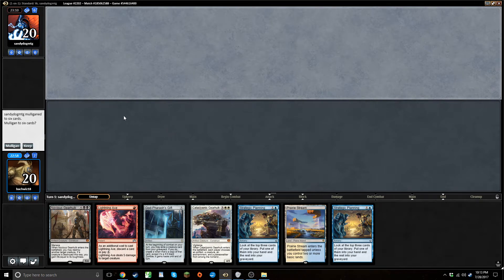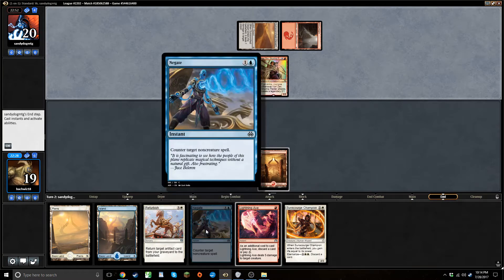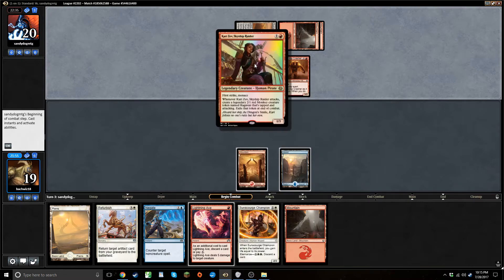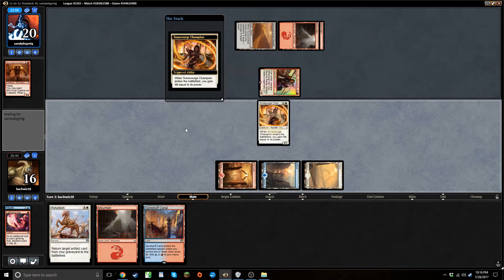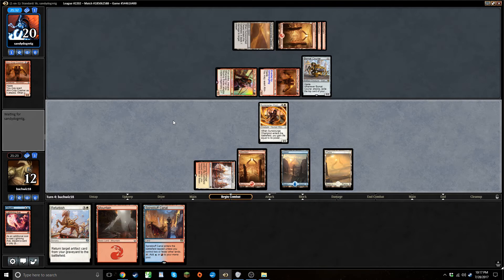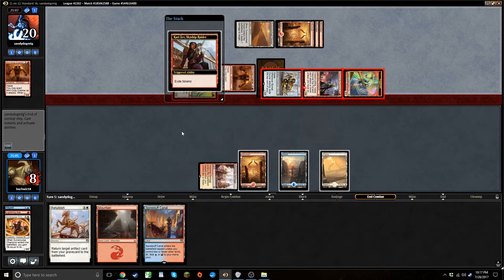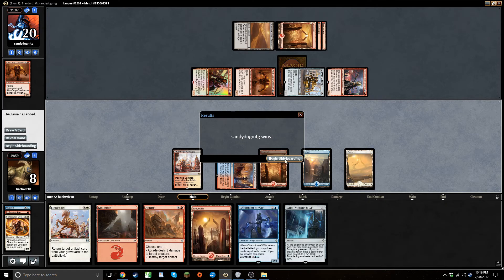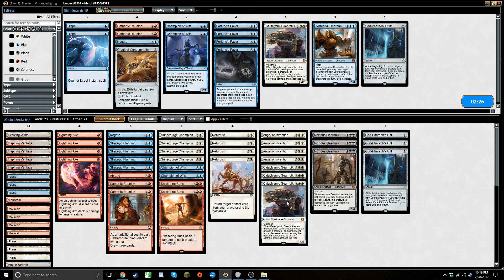Jeskai God-Pharaoh's Gift (Match 1, Game 2)